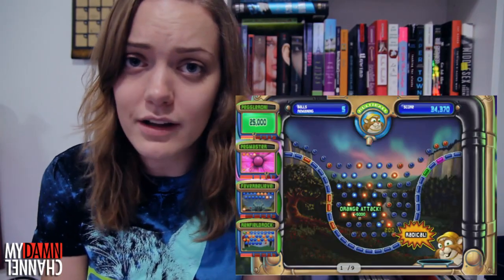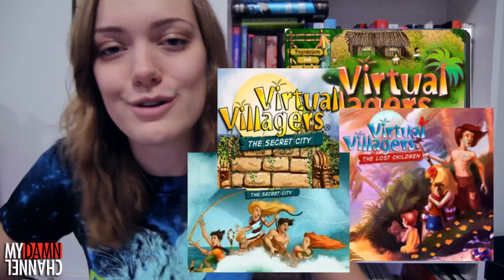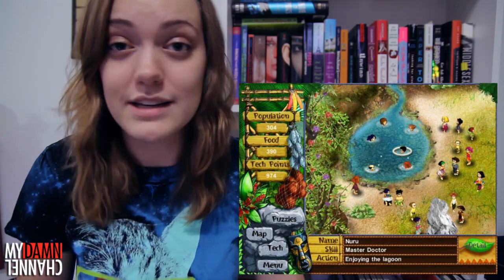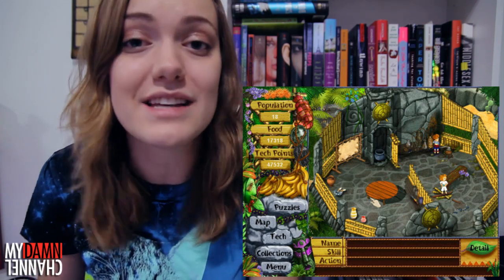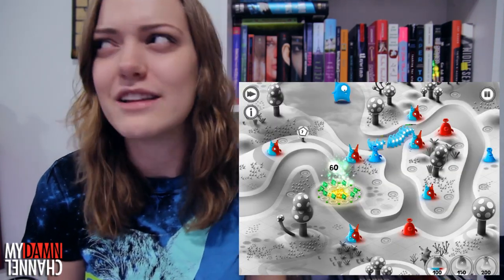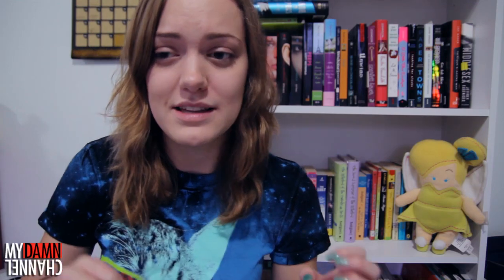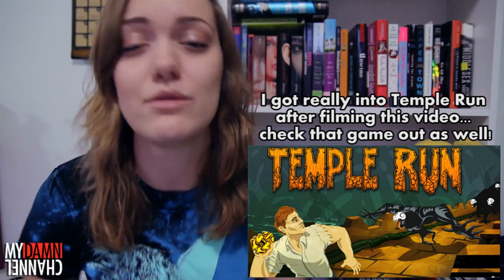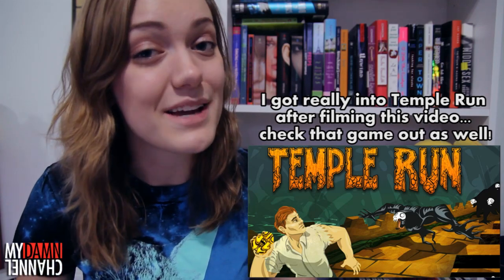IPad Game Suggestions!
Other great games I didn't mention in this video:
Temple Run
Pocket Frogs
We Rule
Sideview HD
Last Temple
Doodle Bowl
Cut The Rope

Got a question for me? Leave it below!